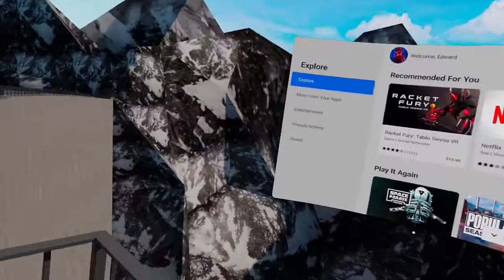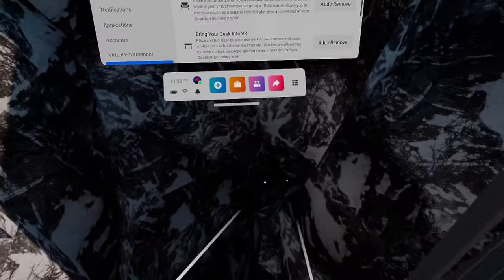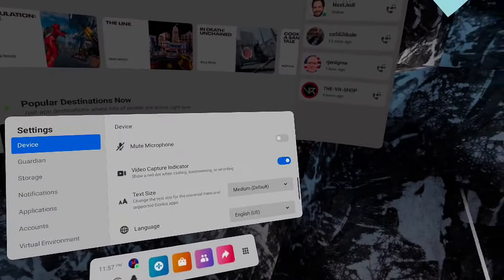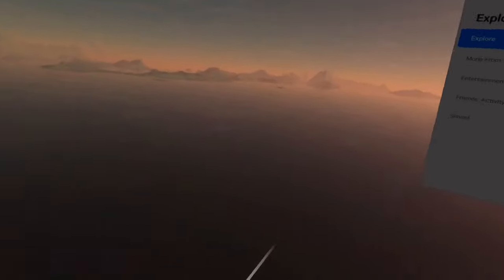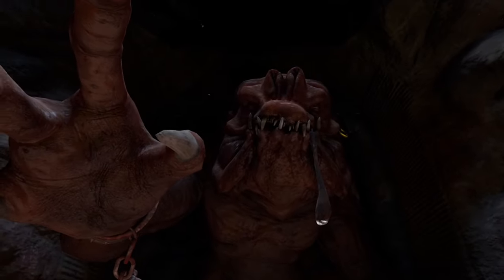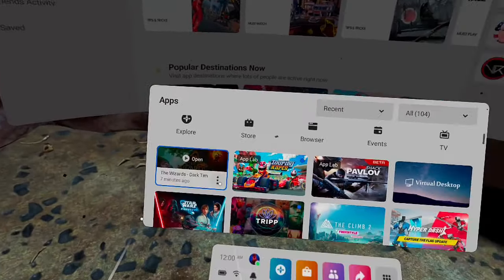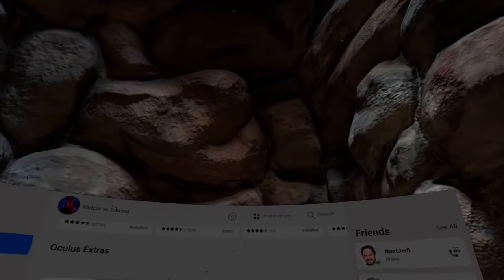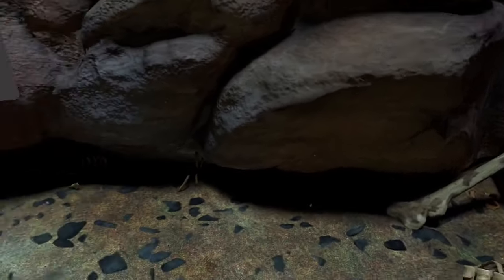Quest 2- Testing mic recording and V29 overview plus custom homes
Got these features last night.